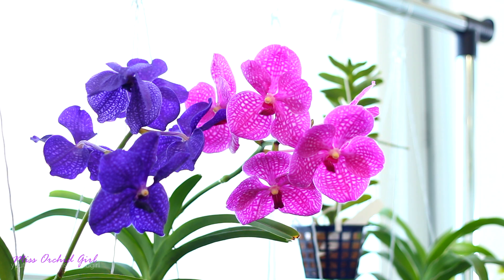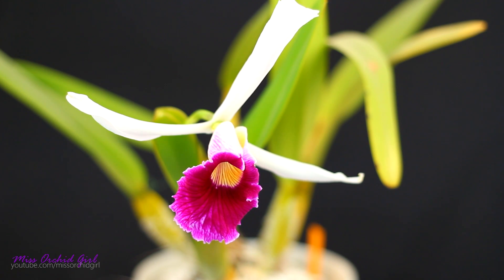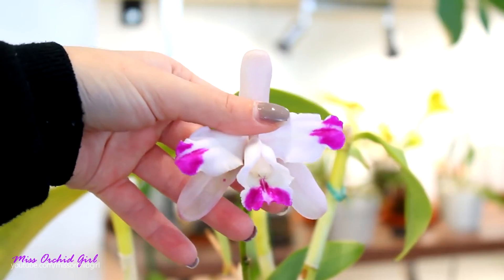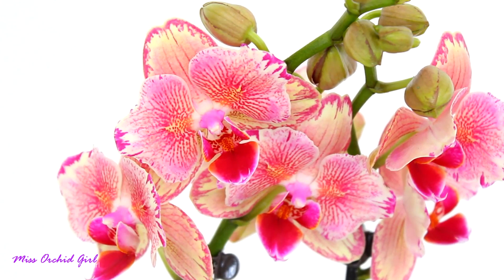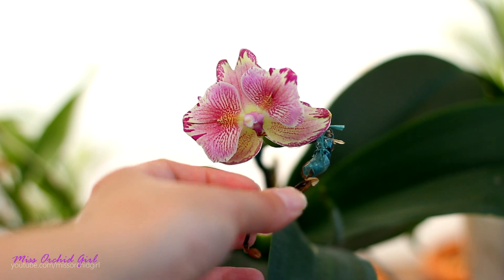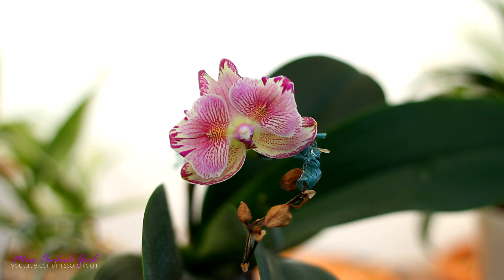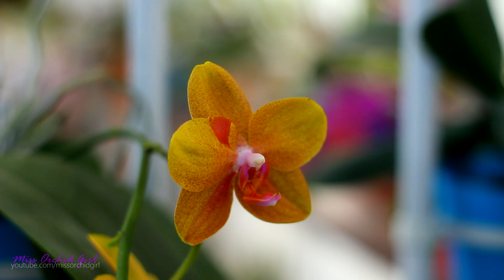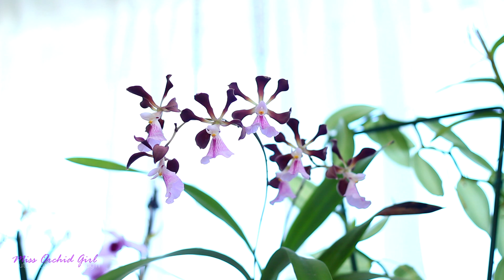Distorted Orchid flowers and glitches - What could cause them?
Waiting for our orchids to flower feels like forever, but when they open their flowers, it makes all the wait worth it!..or does it?

Sometimes the flowers are not what we expect at all, what could cause these anomalies and mutations?

1. Orchids blooming for the first time, this can cause flowers to have deformities in shape, color and even fragrance!

2. Genetic traits will dictate how an orchid will bloom pretty much forever. Many anomalies are permanent, but very pretty!

3. Mechanical damage of buds while forming also leads to flowers not looking normal. The flower spike breaking can lead to lesser, smaller flowers too.

4. Environment changes, fertilizers, additives and hormone affecting substances will reflect on the flowers, sometimes it won't be pretty!

5. Viruses, they can induce color break on flowers, but the problem is bigger than that.

✿ Want to send me something? Here's my address!